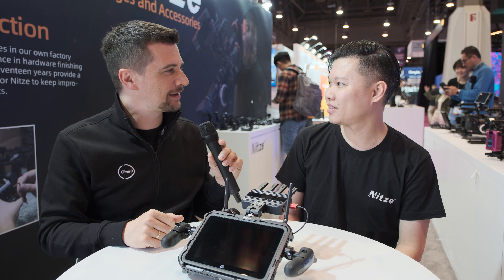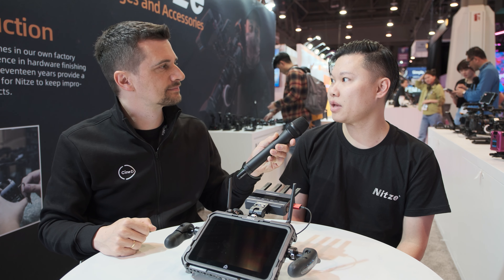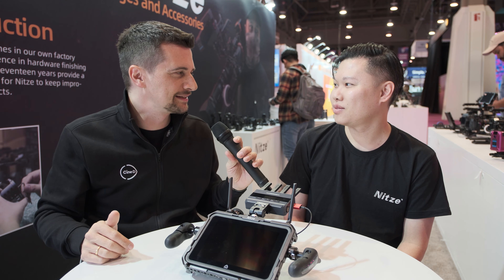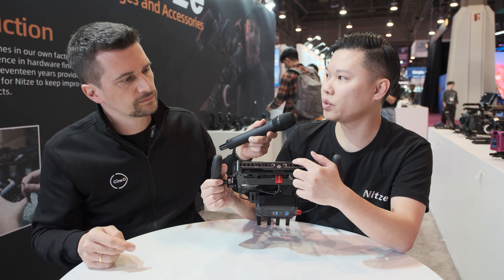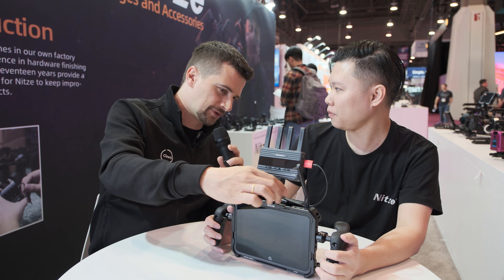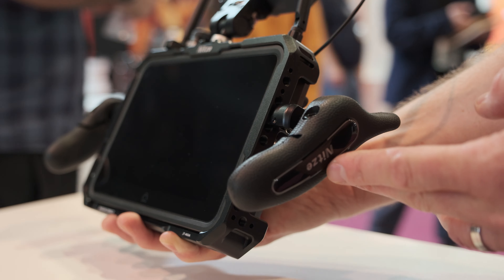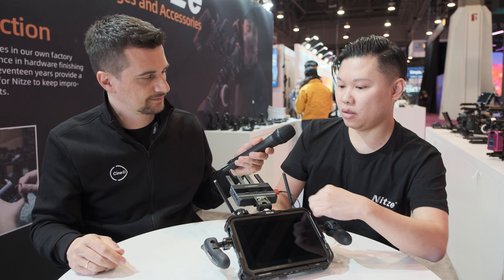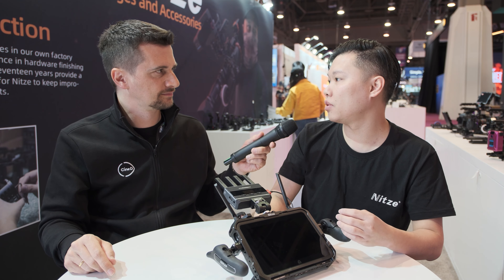Nitze's Affordable Cage for Atomos Shogun CONNECT Introduced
NAB 2023 - Nitze introduced a new cage for the Atomos Shogun CONNECT monitor and recorder unit. It is lightweight, versatile, and also quite affordable.